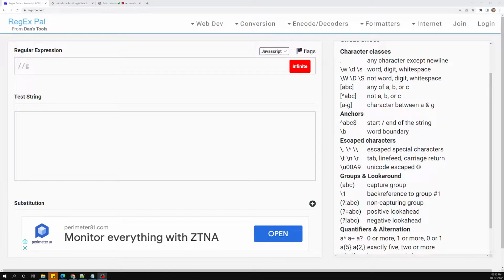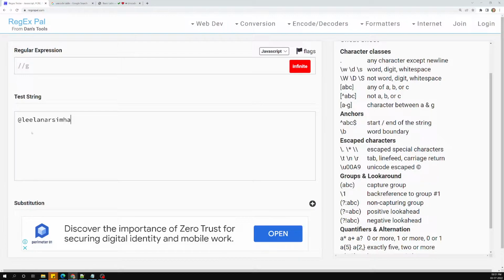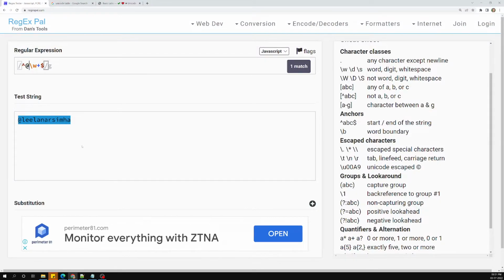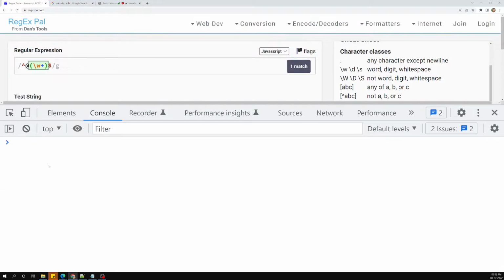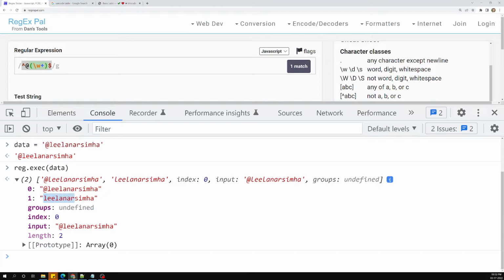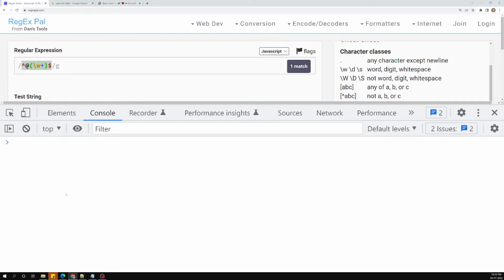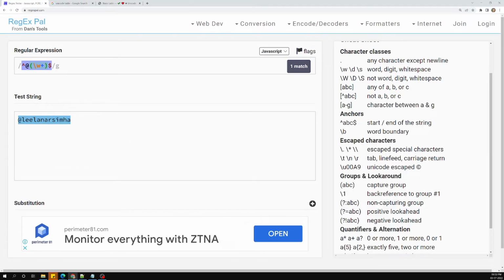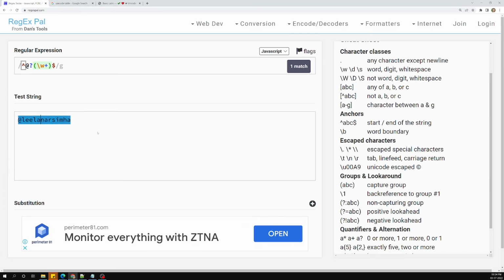31. Matching Twitter Handle and extract the twitter handle name using Regular Expression - RegEx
In this video we will see how to match the Twitter handle and extract the twitter handle name using the Regular Expression - RegEx